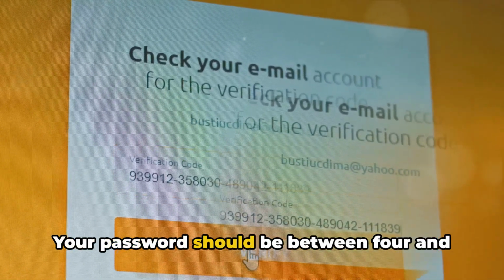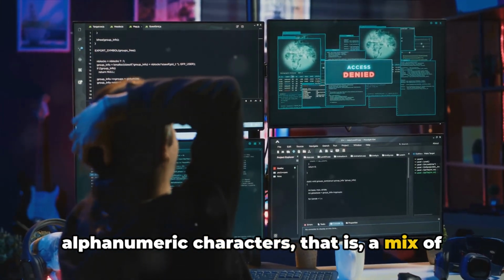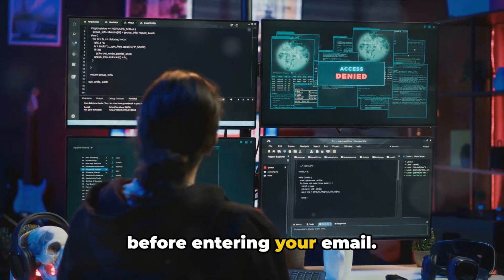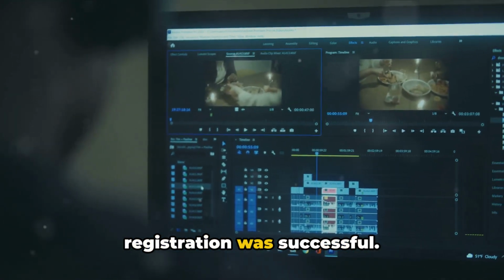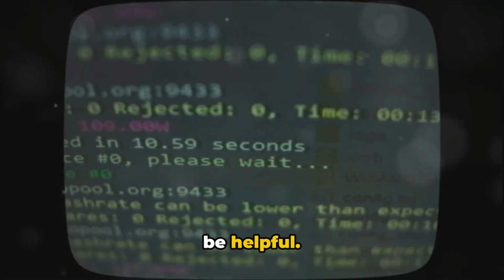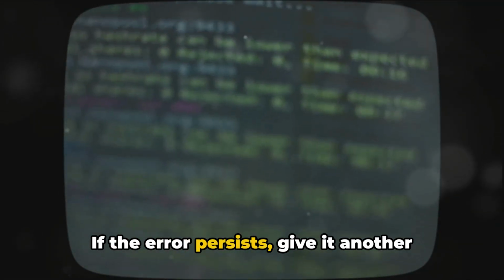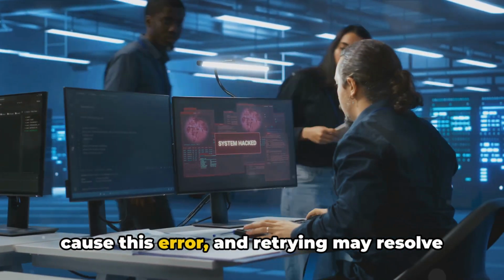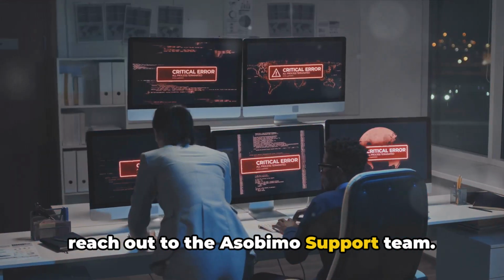How To Resolve Toram Online Error Code 40001?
Struggling with Toram Online Error Code 40001? We've got you covered! In this video, we dive deep into what causes this frustrating error and offer step-by-step solutions to get you back into the game quickly. From network issues to server problems, we’ll explore all possible reasons and provide practical fixes to help you resolve Toram Online Error Code 40001 effectively. Don’t miss out on our expert tips and tricks!

OUTLINE:

00:00:00 Untitled Chapter
00:00:08 Troubleshooting Toram Online Error Code 40001
00:01:37 Untitled Chapter